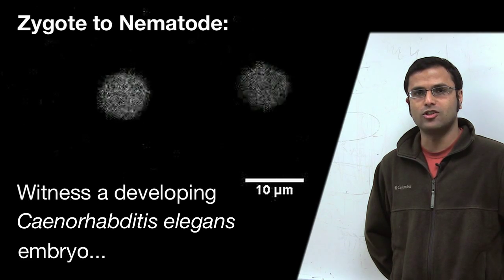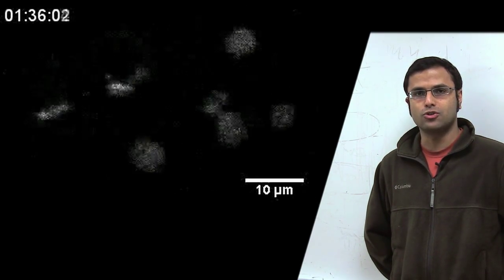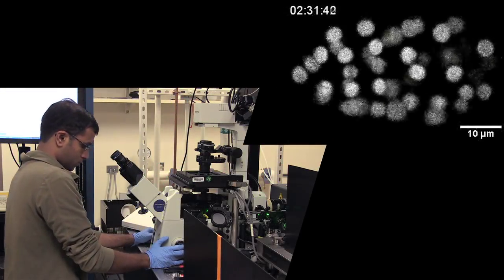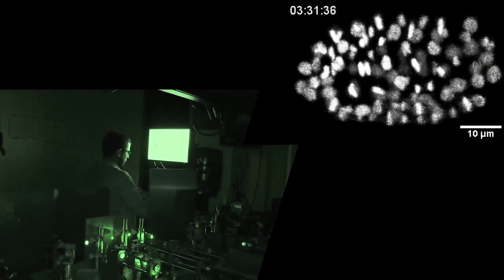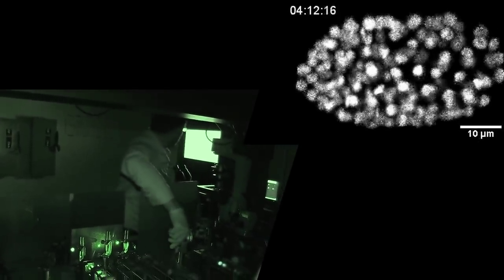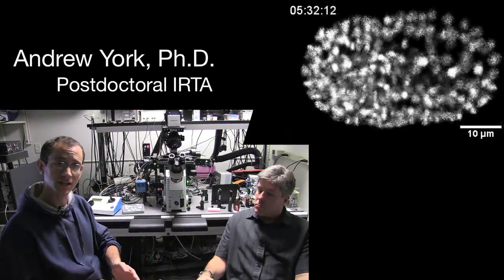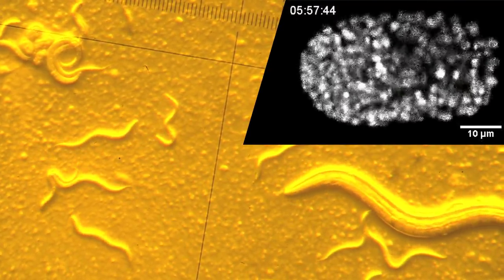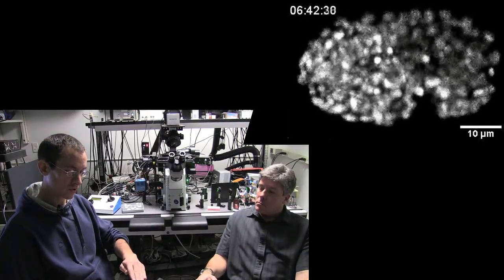Building Microscopes that See into Tiny Brains - Hari Shroff, NIH Scientist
Hari Shroff, Ph.D., builds microscopes that shine light on the boundaries of neuroscience at the National Institutes of Health (NIH) Intramural Research Program (IRP). Dr. Shroff is a Senior Investigator and Andrew York, Ph.D., is a Postdoctoral Fellow in the Section on High Resolution Optical Imaging at the National Institute of Biomedical Imaging and Bioengineering (NIBIB).